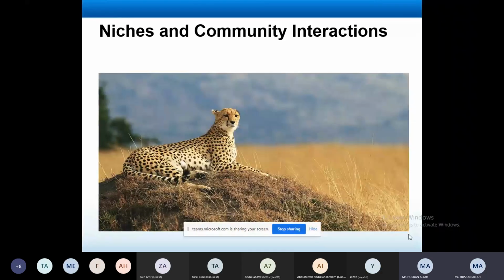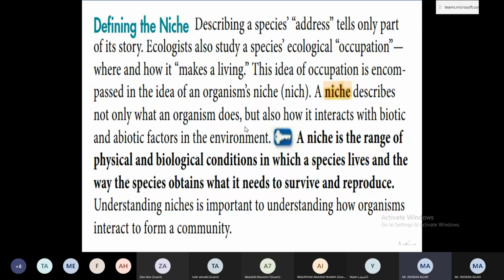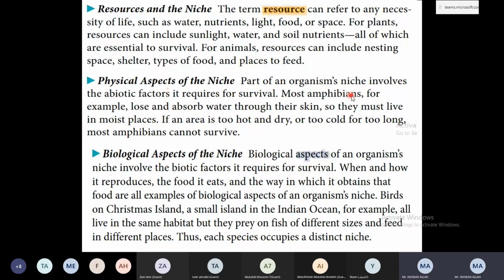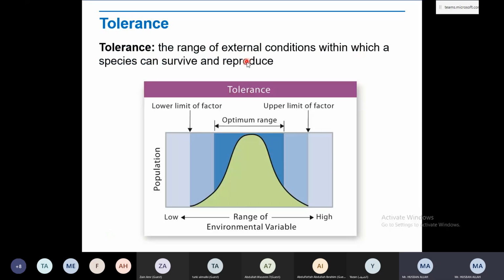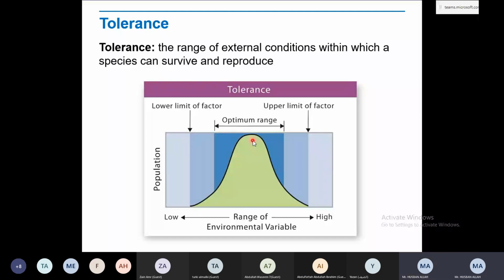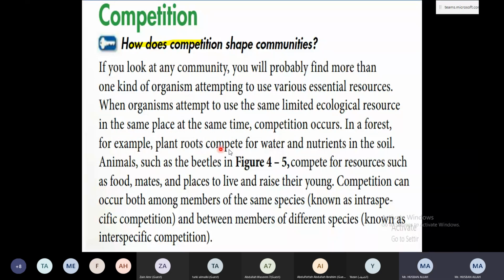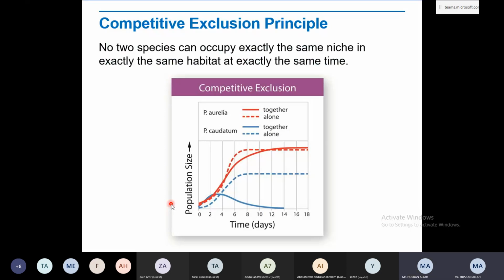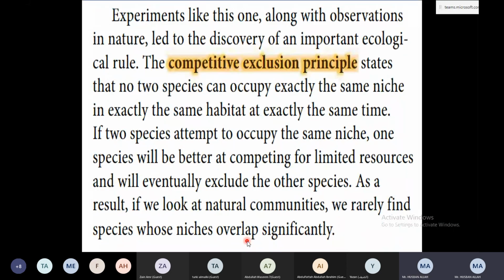Ch-4 L-2 Niches & Community Interaction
Ch-4 L-2 Niches & Community Interaction  Page 99-101